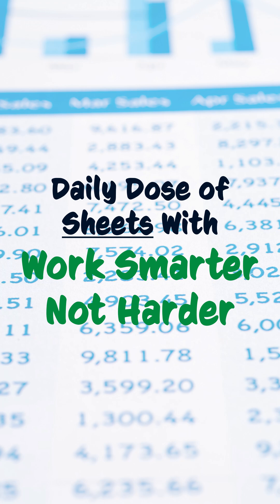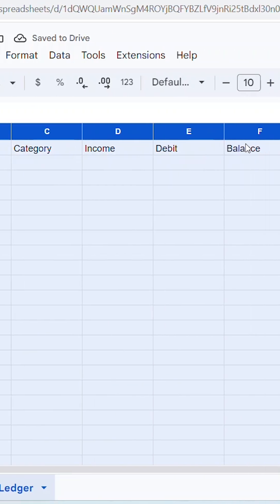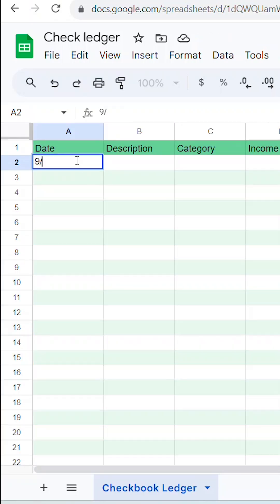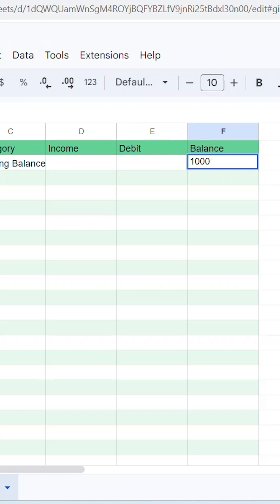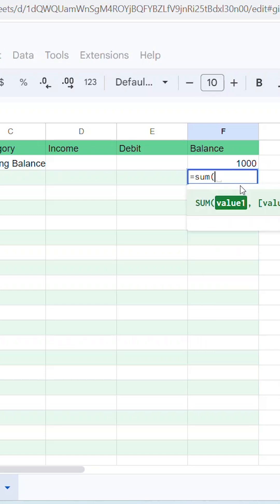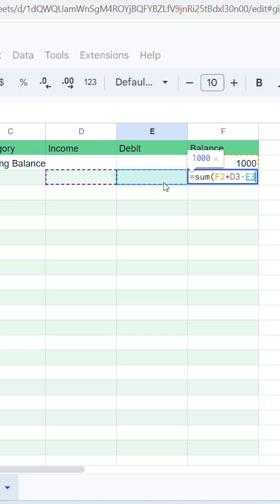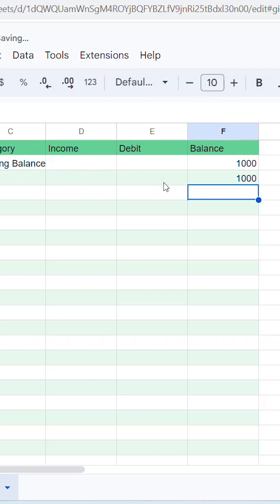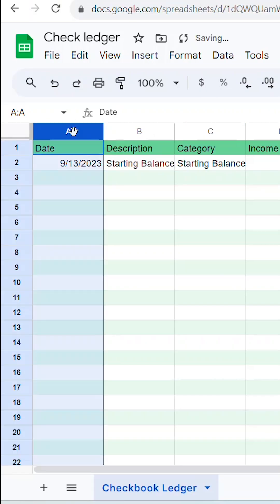Simple Checking Ledger | Google Sheets Tutorial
This video will show you how to quickly create a checking account ledger in Google Sheets

Check this video out if you want to forecast your budget!!